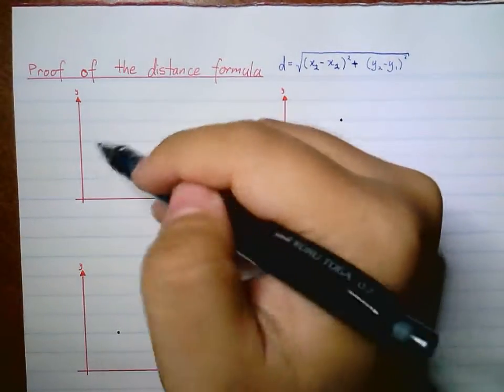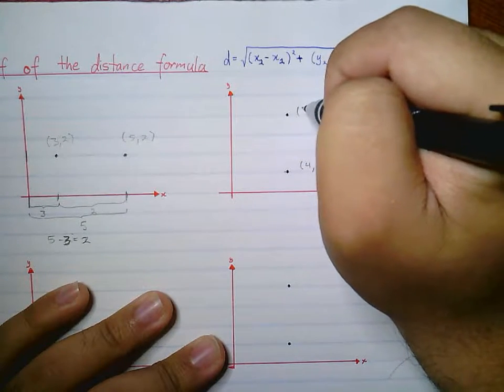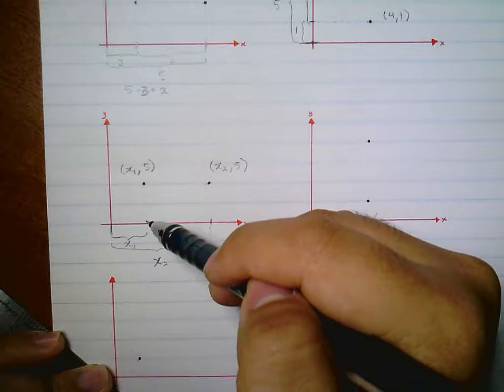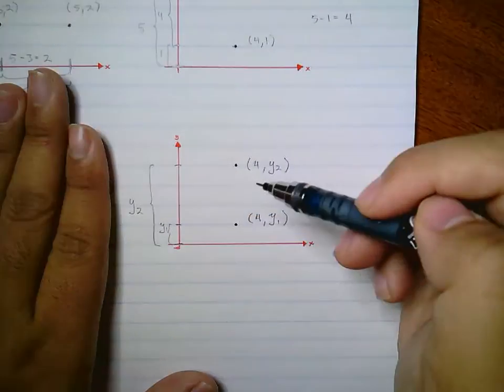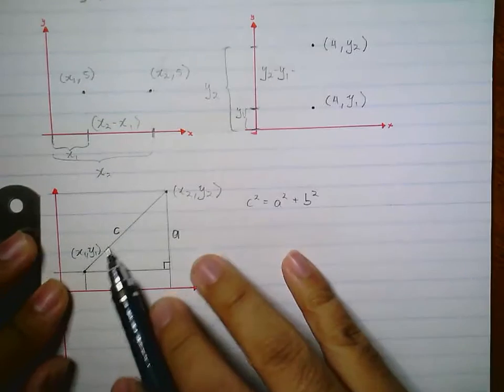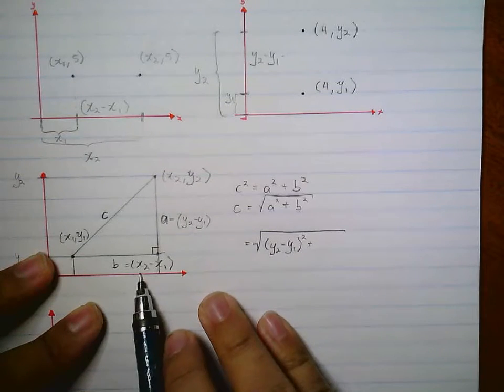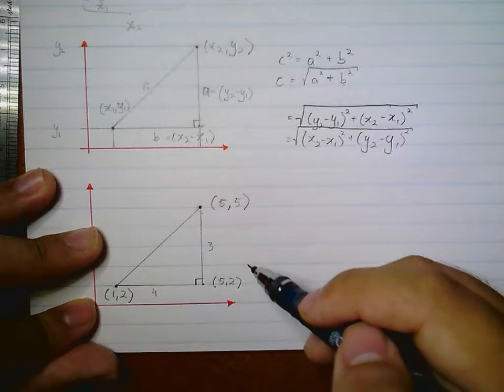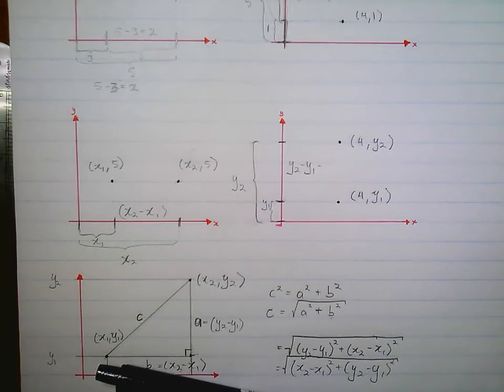Proof of Distance Formula